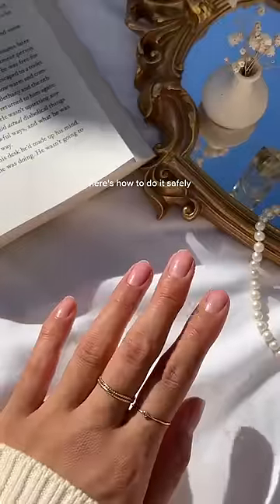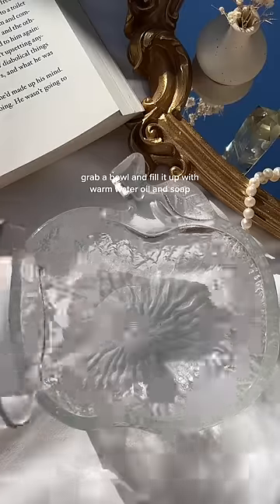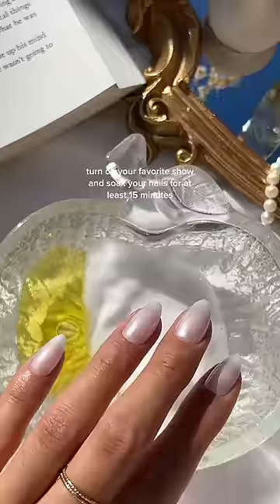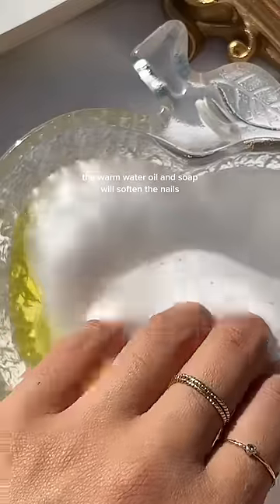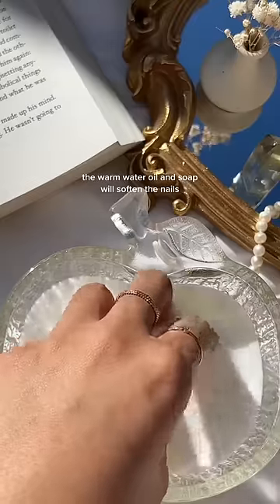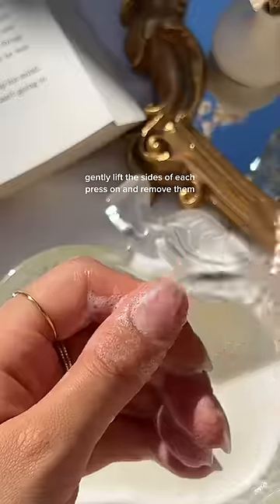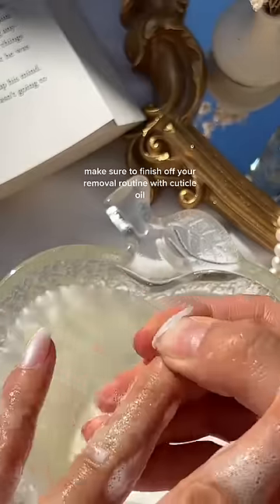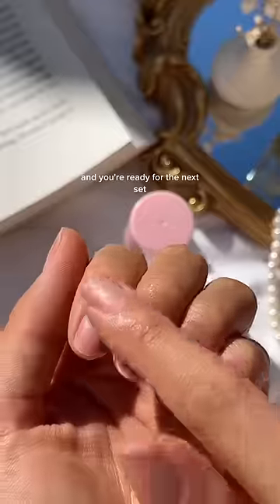How to Remove Press-Ons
Here’s how to remove press-ons with ZERO damage 💦🤝